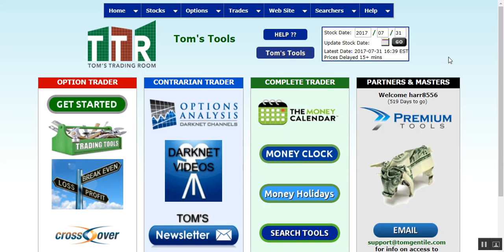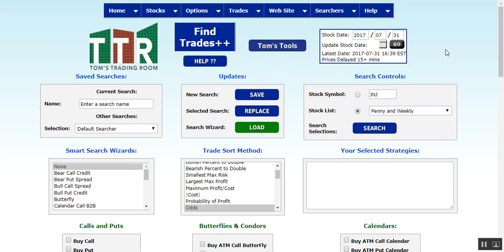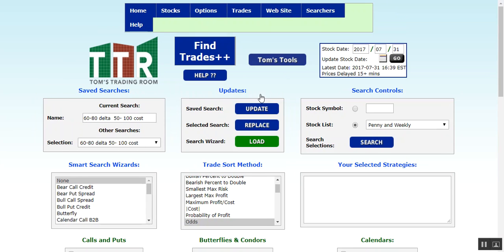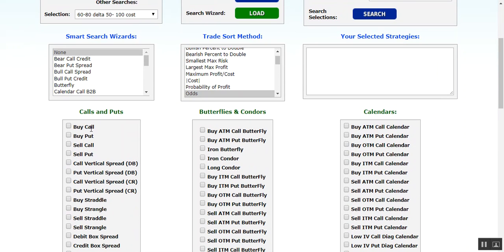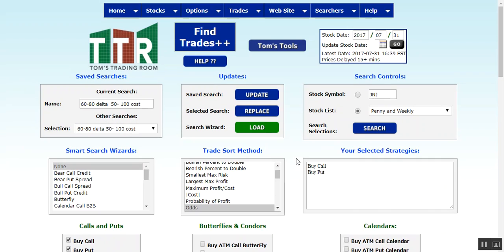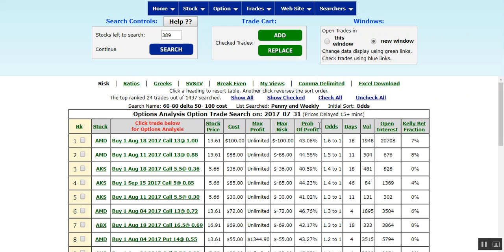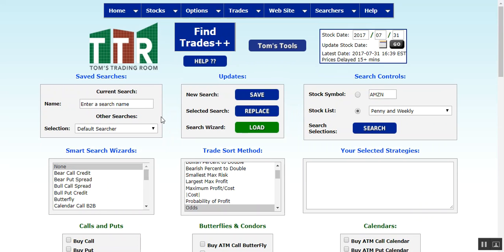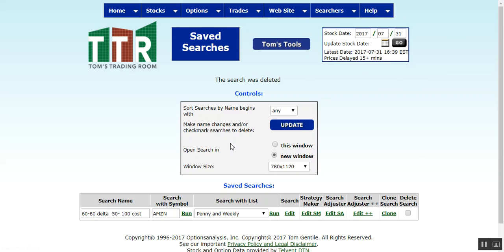Find Trades++ Feature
Jay Harris shows the features of the Find Trades ++ button on Toms Option Tools